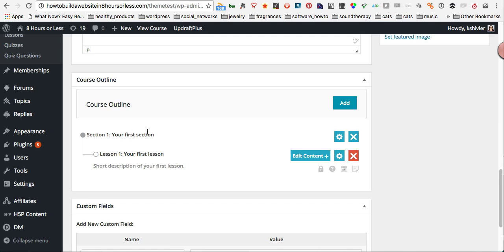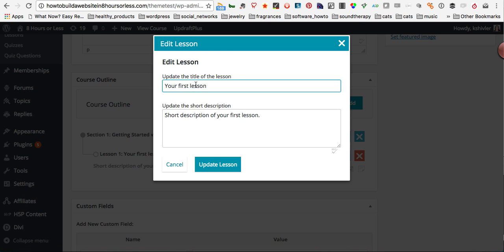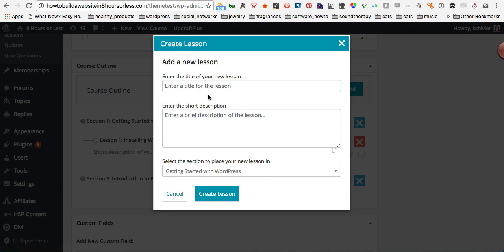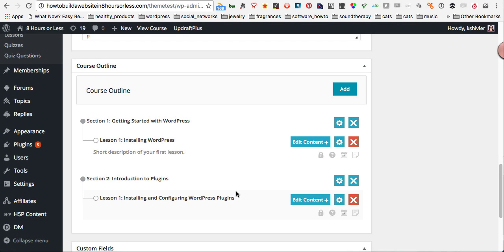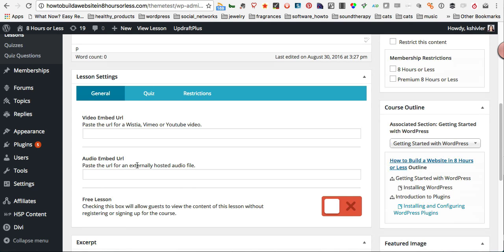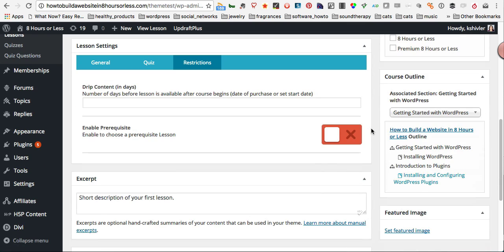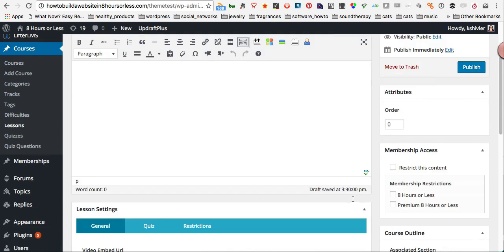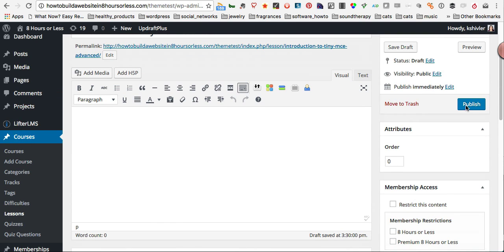Introduction to Creating Sections and Lessons from the Course Outline in LifterLMS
When you create a course in LifterLMS, an outline is generated. From this outline, you configure sections and can add lessons within the sections to organize the class.